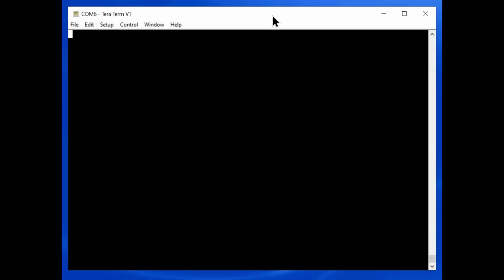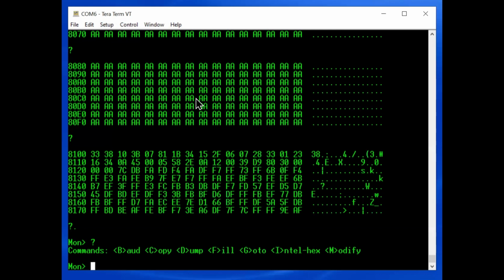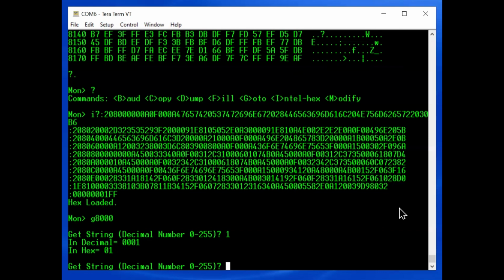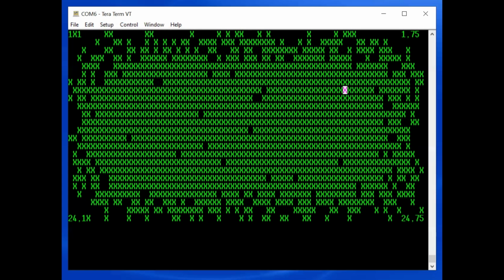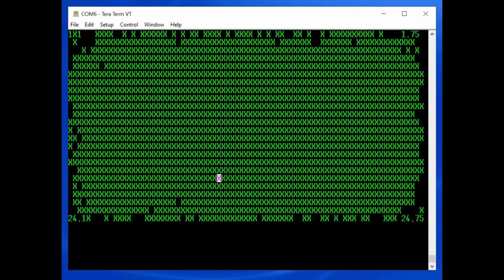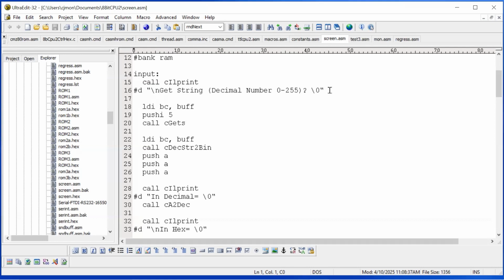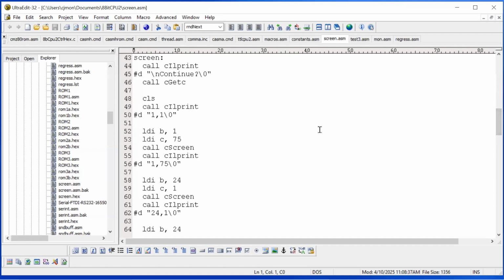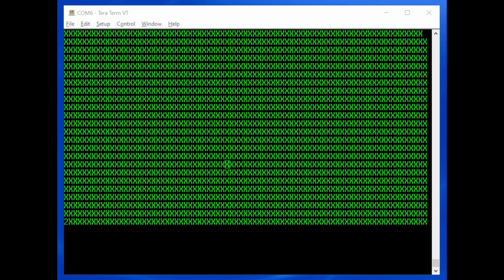TTL Computer II #49 - System Update